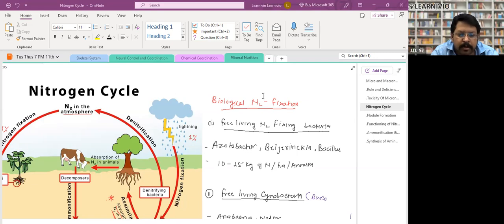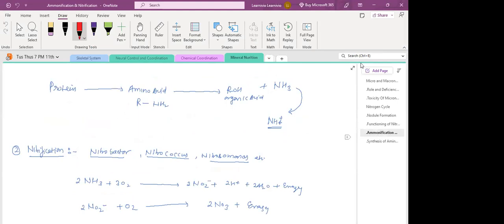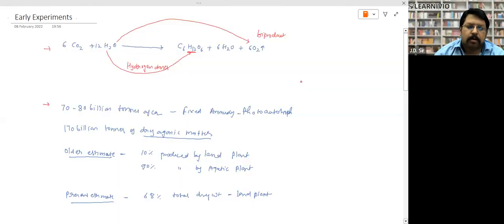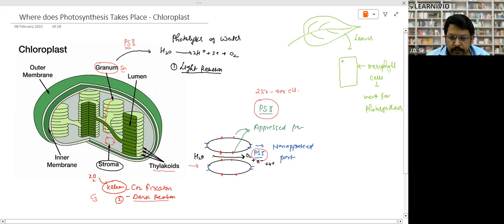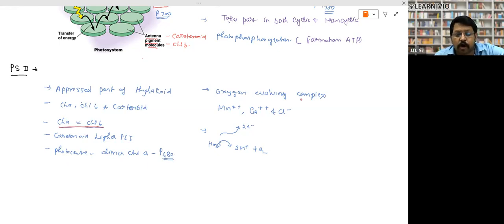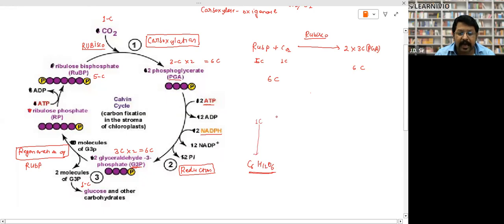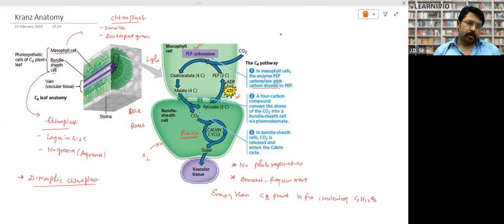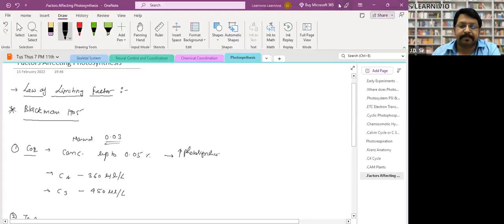Learnivio | Respiration in plants NEET Crash Course 2 17-04-2023